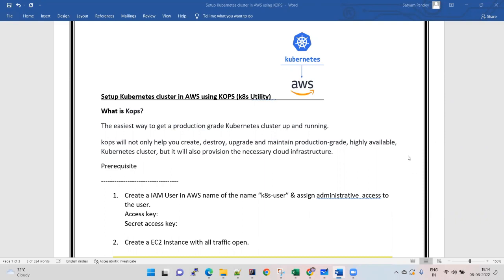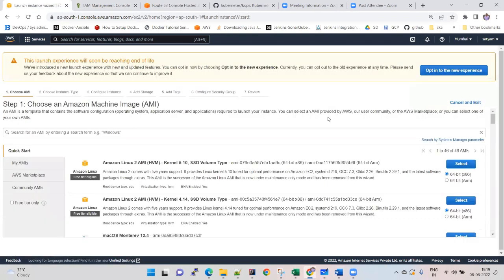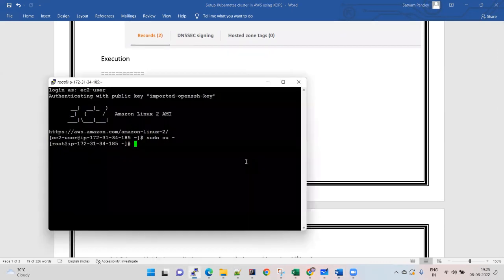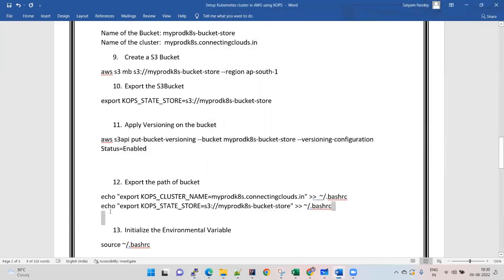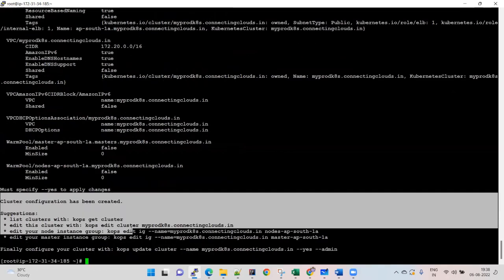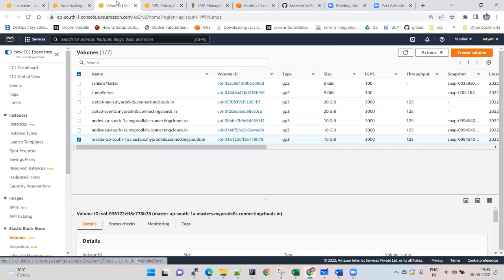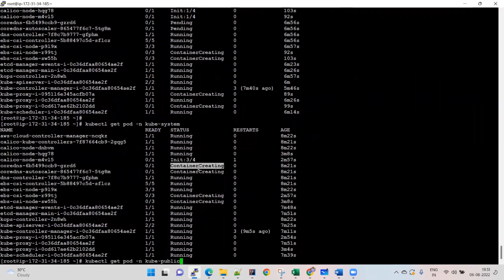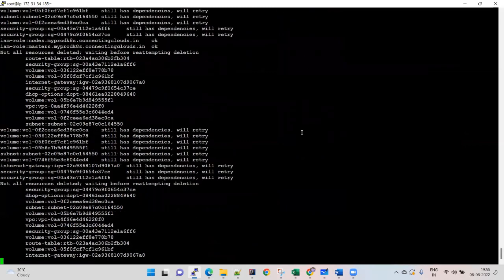Kubernetes Cluster Creation Using KOPS || Kubernetes on AWS || DevOps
Kubernetes Cluster Creation Using KOPS || Kubernetes on AWS ||Kubernetes

Basic Kubernetes commands:
Kubectl get nodes #list how many worker node clusters have
kubectl get ns #list namespaces present in the cluster
kubectl get pod #list pods in default namespaces
kubectl get pod -A #list all the pods in the cluster

Please ping me on Whatapp for the entire DevOps training: 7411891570